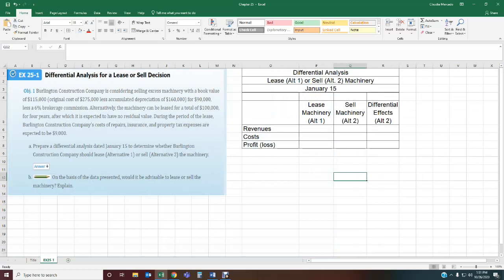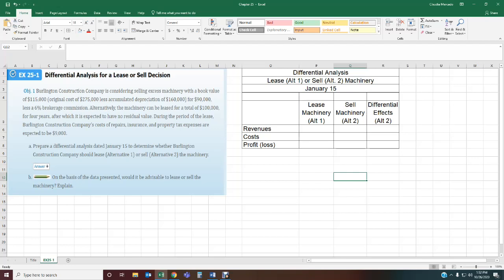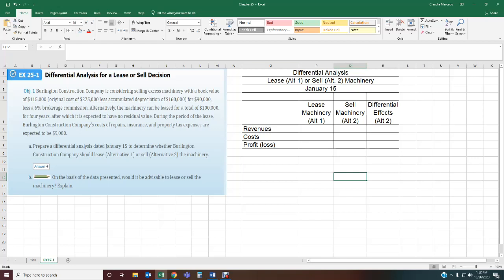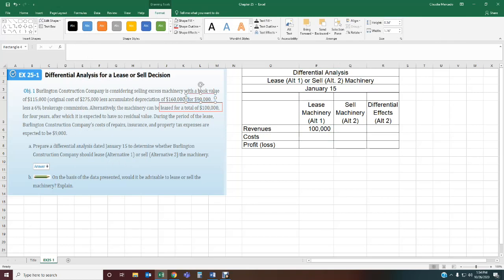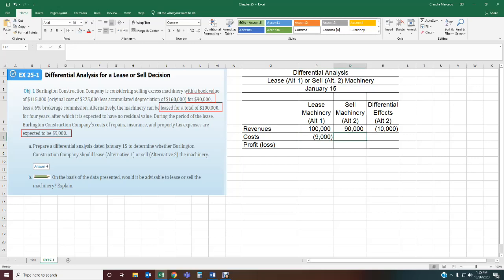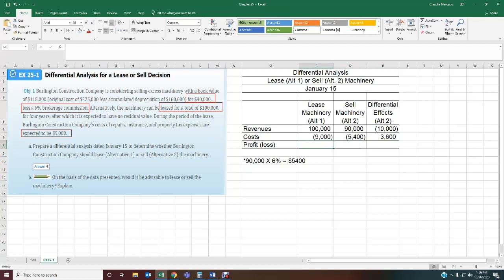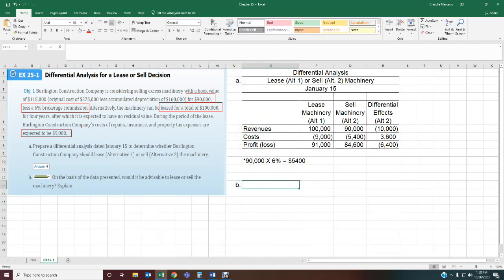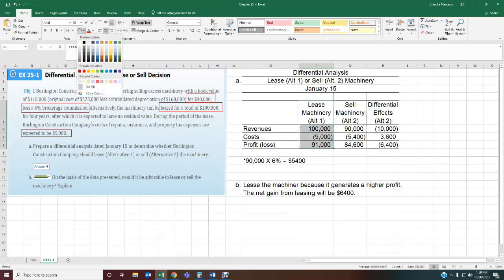ACCT 2402 Prin. of Managerial Acct Chapter 25 Lecture A : EX25-1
Chapter 25- Differential Analysis and Product Pricing